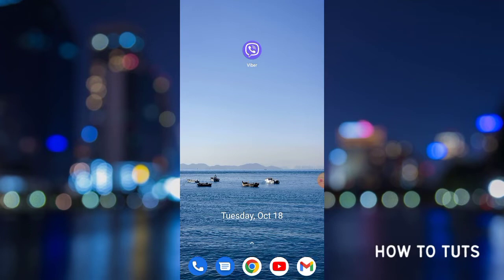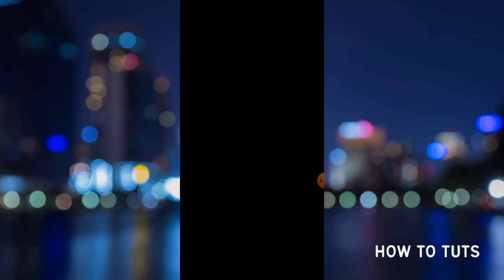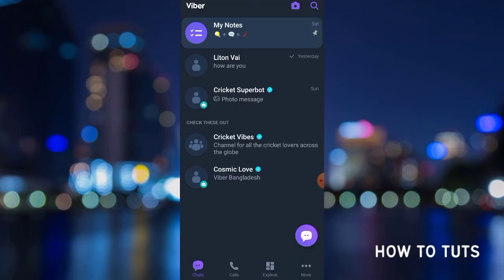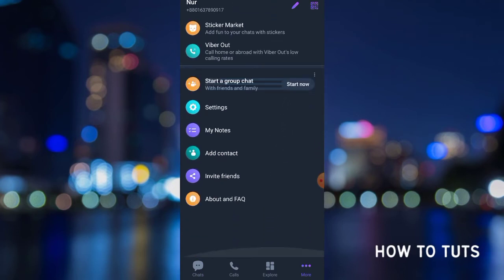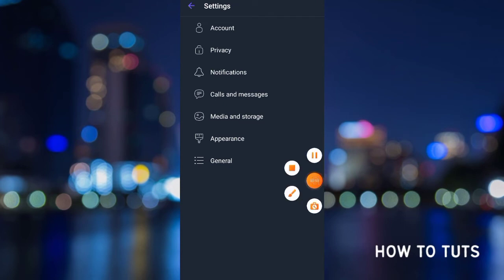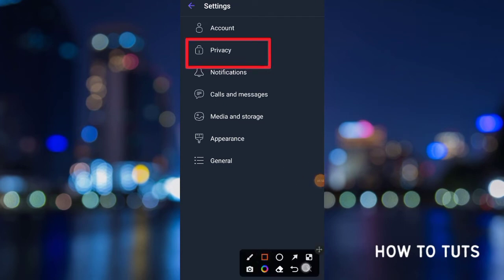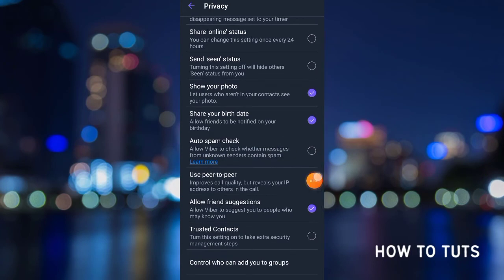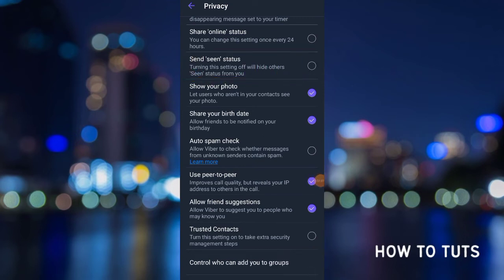How to fix "Last Seen" is not showing in your Viber Massaging Apps